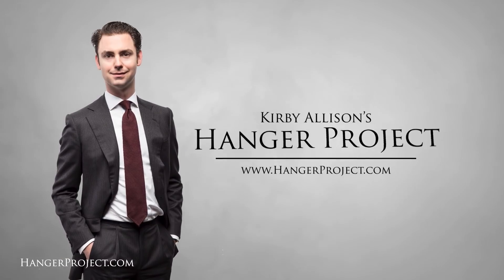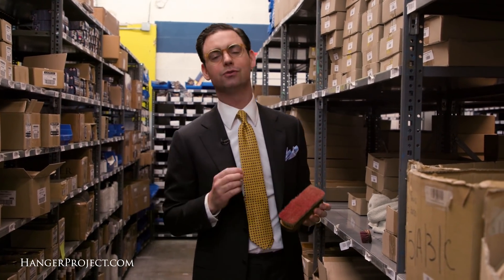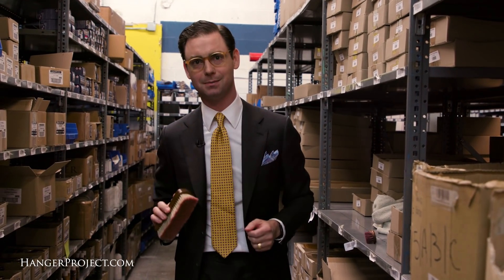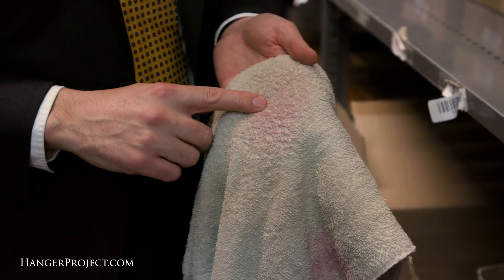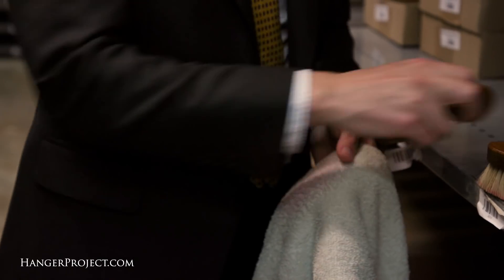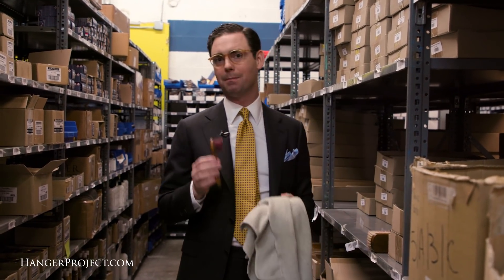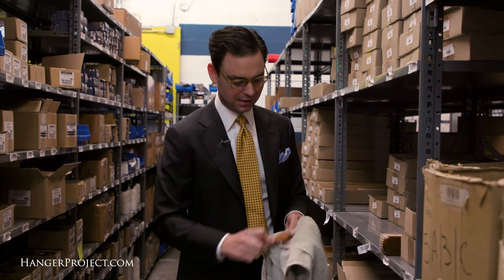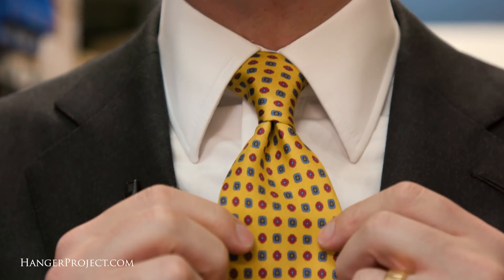Cleaning your Brushes and Daubers | FAQ | Kirby Allison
In this video, Kirby Allison discusses a frequently asked question on to clean your shoe cleaning brushes and daubers, if they become saturated with polish. We love to help the well-dress acquire and care for their wardrobes and want to provide our customers with the information they need about our amazing products.